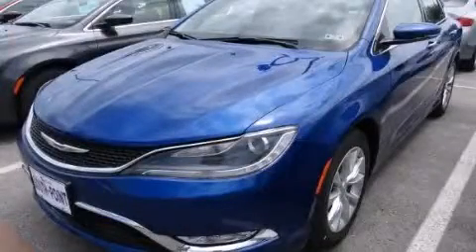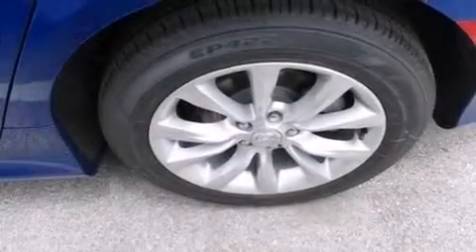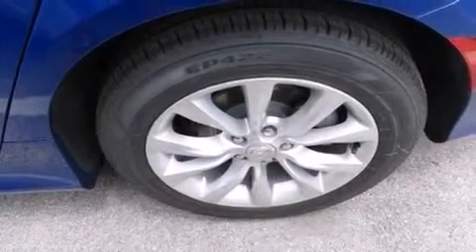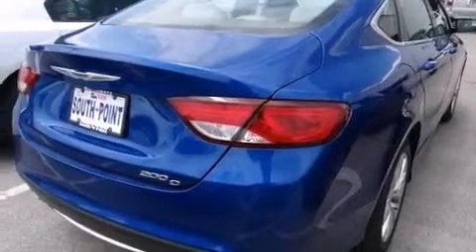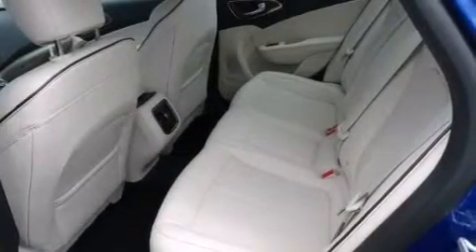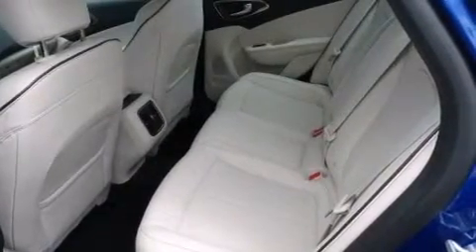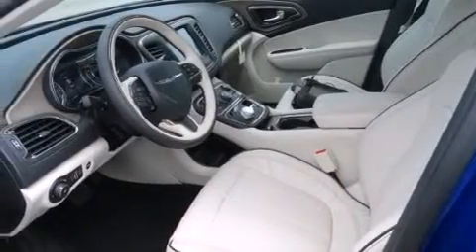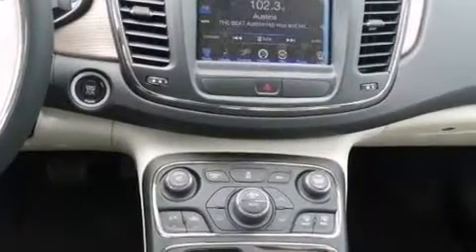2015 Chrysler 200 Austin TX 78745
We have been honored to serve the Austin TX area , we promise that your experience at our dealership will exceed your expectations ! Year : 2015 Make : Chrysler Model : 200 Engine : 3.6L V6 24v VVT Engine Trans . : Automatic Stock : 510383 South Point Chrysler Jeep Dodge 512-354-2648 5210 South I H 35 Austin , TX 78745